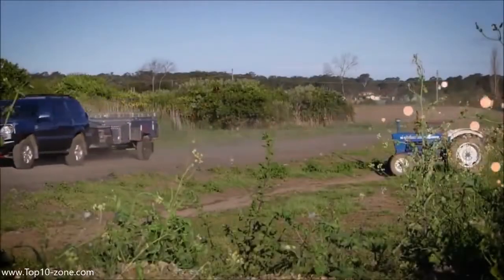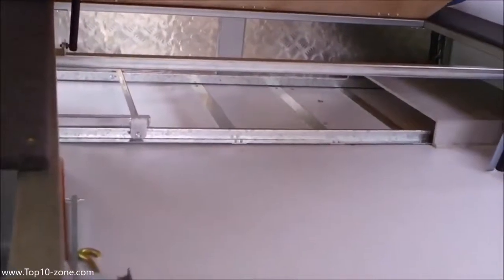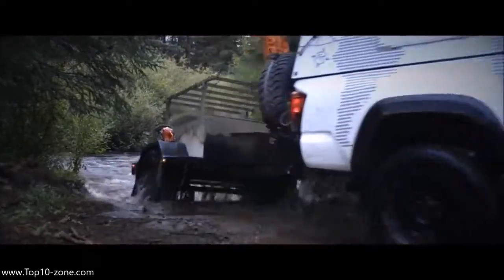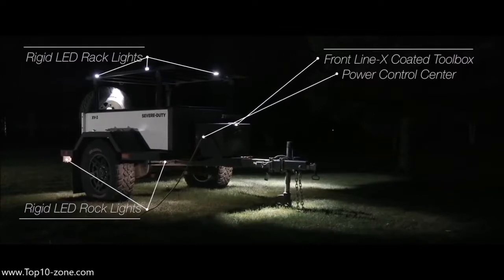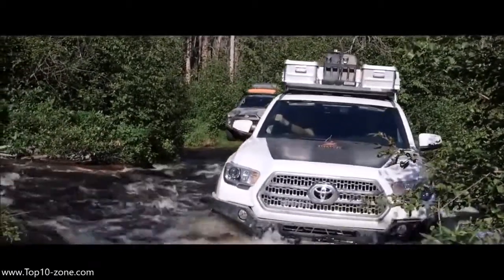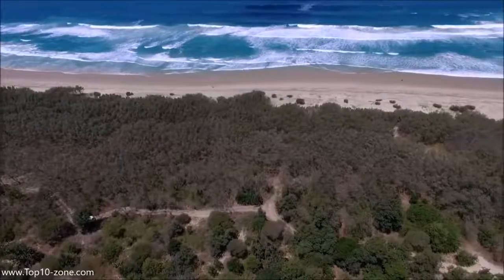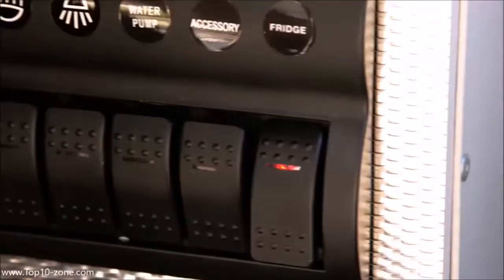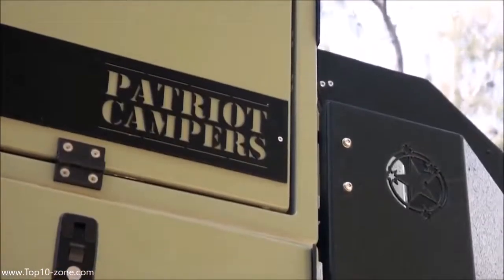Top 10 Amazing Camper Trailers For Family Camping & Outdoors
amazon,
amazon echo,
amazon fba,
amazon flex,
amazon customer returns,
amazon alexa,
amazon fire tv,
amazon go,
amazon prime video,
amazon amazon,
amazon associates,
amazon app,
amazon adventure,
amazon ashley,
amazon avijan,
amazon aws,
amazon animals,
a amazon gift card code,
a amazonia azul,
amazon business,
amazon baldi,
amazon box,
amazon buys,
amazon books,
amazon bangla movie,
amazon blyat,
amazonbasics,
amazon bikini,
amazon brazil,
cardi b amazon echo,
cardi b amazon,
jon b amazon,
john b amazon,
el b amazon,
jon b amazon 1,
amar b amazon,
cardi b amazon song,
jon b amazon river,
jon b amazon 2,
amazon coryxkenshin,
amazon codes,
amazon camera,
amazon clothes,
amazon credit card,
amazon ceo,
amazon cloud cam security camera,
amazon channel,
nim c amazon slime,
studio c amazon,
vitamin c amazon,
usb c amazon,
amazonbasics usb c,
amazonbasics type c cable,
amazonbasics usb c hub,
amazon c.e.o,
amazon c,
amazone citan 12001-c,
amazon dantdm,
amazon delivery,
amazon dresses,
amazon dsp,
amazon dot,
amazon drone,
amazon driver,
amazon deals,
amazon dash,
amazon dashie,
d amazing,
d amazing iron man,
the amazing spider man,
d amazing naruto,
d amazing batman,
d amazing custom,
d amazing goku,
d amazing mezco,
d amazing mafex,
d amazing dbz,
amazon echo spot,
amazon echo snl,
amazon eve,
amazon echo plus,
amazon echo jeffy,
amazon echo review,
amazon echo memes,
10 or e amazon,
darya e amazon,
kafshet e amazones,
pyjet e amazones,
o que e amazon,
luan e amazon,
amazon kindle e reader,
e commerce amazon,
amazon e,
amazon fire,
amazon fire cube,
amazon fire tv stick,
amazon fire tablet,
amazon fresh,
amazon full movie,
tears of amazon,
amazon f,
amazon gift card,
amazon girls top,
amazon grace,
amazon games,
amazon guitar,
amazon glue,
amazon gift card generator,
amazon glitch,
amazon gift card hack,
g amazon lodge,
10 or g amazon,
10.or g amazon video,
danny g amazon echo,
tenor g amazon exclusive,
parle g amazon,
p&g amazon,
ten or g amazon,
amazon 10 or g phone,
g shock amazon,
amazon hot box,
amazon hair,
amazon hq2,
amazon hack,
amazon handmade,
amazon history,
amazon home,
amazon headphones,
amazon hub,
amazon prime kya hai,
h belt from amazon,
amazon kya hai,
amazon logo h,
amazone pantera 4502-h,
amazon interview,
amazon india,
amazon items,
amazon instant video,
amazon iphone,
amazon indians,
amazon interview question,
amazon it,
amazon influencer,
amazon in bangladesh,
i robot amazon,
amazon jobs,
amazon jojo,
amazon jungle video,
amazon jeans,
amazon jungle movie,
amazon jacksepticeye,
amazon jack,
amazon japan,
amazon fba tanner j fox,
amazon ll cool j,
j house vlogs amazon,
amazon j,
j rio amazon,
j ok amazon,
j'ai dévalisé amazon,
j balvin amazona,
j.solimoes do amazonas,
j'achète sur amazon,
amazon kindle,
amazon key,
amazon kitchen,
amazon kindle fire,
amazon kids,
amazon knives,
amazon knife,
amazon keywords,
amazon kinesis,
amazon kindle oasis,
sana k amazon pantry,
sana k amazon haul,
amazon k'ryssma wig,
amazon k'ryssma,
amazon k sath business,
amazon k jungle,
amazon wig review k'ryssma,
amazon tay k,
amazon k beauty,
amazon locker,
amazon liquidation,
amazon lumberyard,
amazon lace wig,
amazon listing,
amazon lex,
amazon lock,
amazon logo,
amazon lambda,
amazon look,
l'amazonie,
l'amazone,
l'amazonie sauvage,
l'amazon,
airsoft scar l amazon,
chronique de l'amazonie sauvage,
amazon l shaped desk,
amazon l desk,
amazon eu l-2338,
amazon echo samuel l jackson,
amazon music,
amazon merch,
amazon mturk,
amazon meme,
amazon makeup,
amazon movie bangla,
amazon myth,
amazon mmg,
amazon mmo,
alpha m amazon,
amazon m truck,
m&d's amazonia,
amazon m truck tamil,
m.i.a amazon,
amazon m truck telugu,
m mall online amazon,
amazone za-m,
amazon my job,
amazon ninja,
amazon new world,
amazon news,
amazon natives,
amazon now,
amazon nico,
amazon nl,
amazon nails,
amazon nightcore,
amazon neptune,
amazon.i n,
amazon wet n wild,
amazon obhijaan,
amazon obhijaan movie,
amazon owner,
amazon orange,
amazon obhijaan full movie hd,
amazon osn,
amazon ovijan movie,
amazon online shopping,
amazon ovijan bangla full movie,
amazon ovijan bangla movie,
o amazon fire tv stick funciona no brasil,
o amazon air water,
o$amazon 1 shots fired,
cau ca o amazon,
ca piranha of amazon,
o amazones,
o amazonas para cristo,
o amazon é seguro,
o amazon entrega no brasil,
amazon parrot,
amazon pump,
amazon products,
amazon prime time,
amazon ppc,
amazon phone,
amazon prime air,
random frank p amazon,
michael p amazon,
amazone ad-p,
amazon p/e ratio,
lizy p amazon,
amazone ad p 3000 special,
amazone ad-p super,
amazone ad p 3000,
amazon question,
amazon queen,
amazon quicksight,
amazon q4,
amazon quiz,
amazon quartet,
amazon q2,
amazon q4 2018,
amazon quartet theme,
amazon queen full movie,
amazon q city,
q es amazon,
q comprar en amazon,
q es amazon prime,
amazon return box,
amazon river,
amazon robots,
amazon rainforest,
amazon review,
amazon redshift,
amazon return,
a